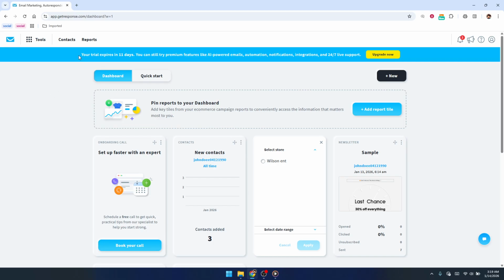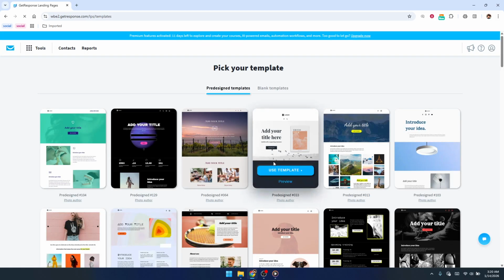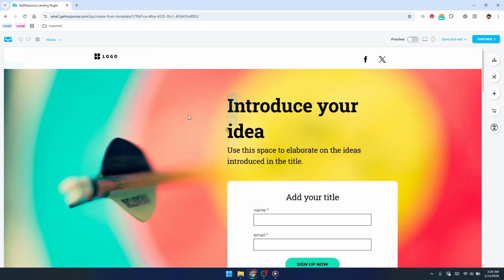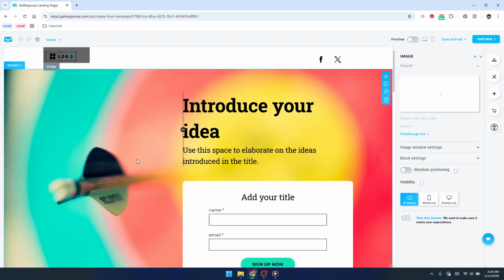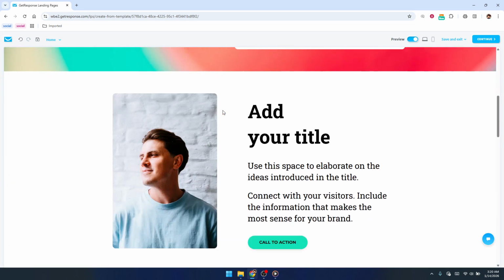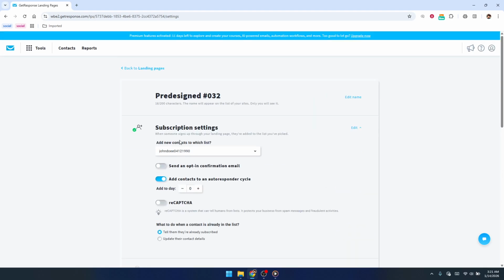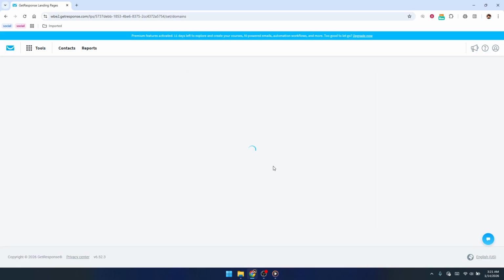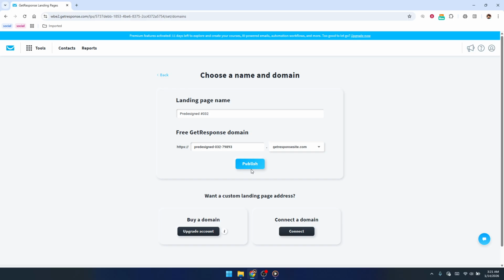How To Create Professional Landing Page On Getresponse [2026 Guide]